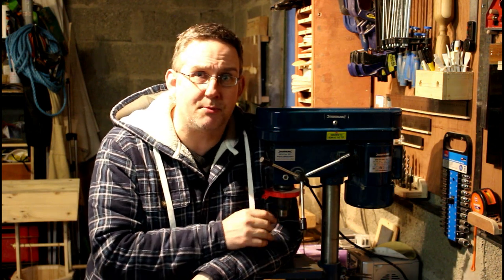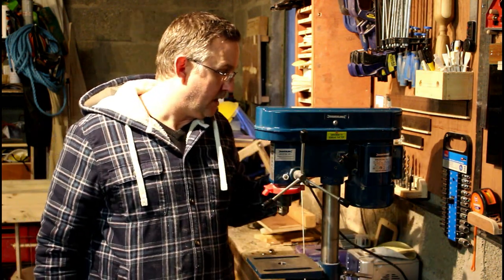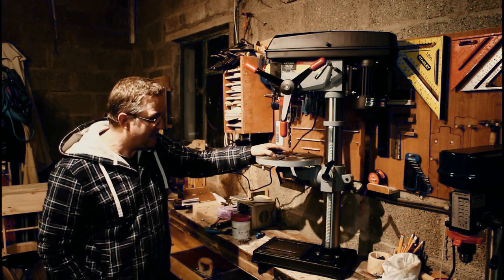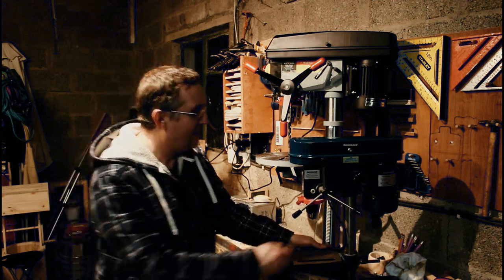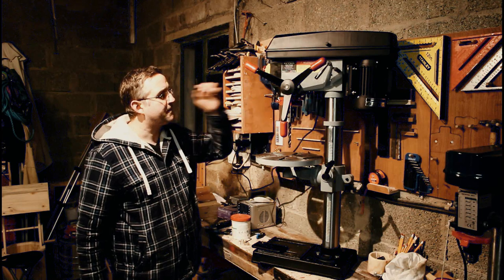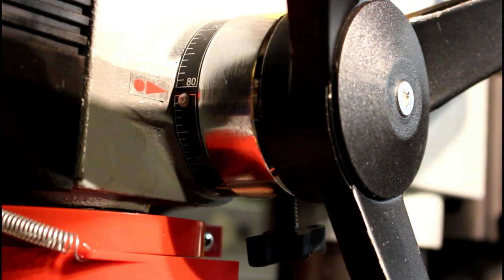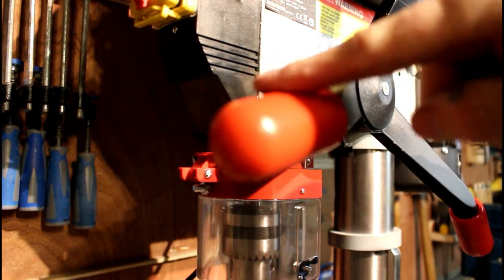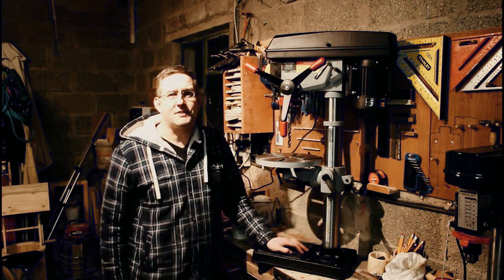SIP B16-16 Bench Pillar Drill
It was time to upgrade my pillar Drill ! My old one was a Silverline 350W drill that was the cheapest I could find at the time when I first started woodworking.  I've had it for 4-5 years and its showing its age now.  So, time to replace and upgrade in quality.

The first thing you notice, is that this is massive!!! Its so big, it wont fit on my bench!  I either need to re-organise the shop, or build a dedicated drill table for it.  With space being a premium, I need to rethink!